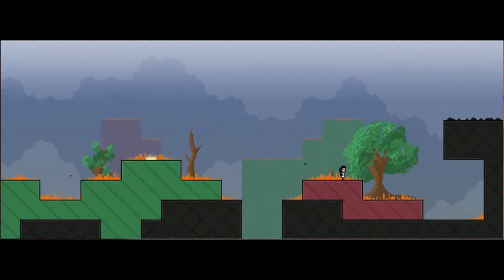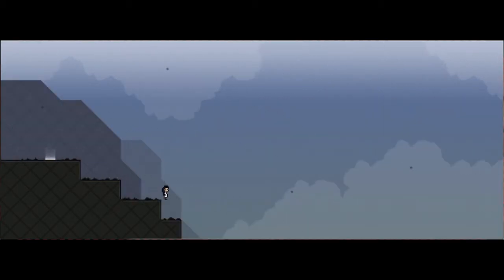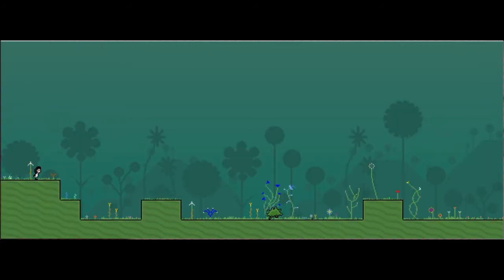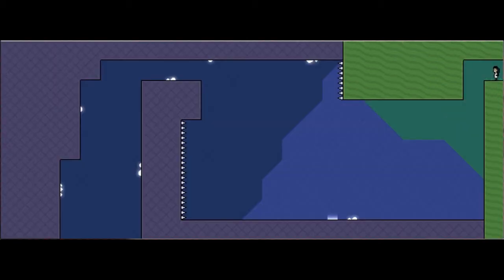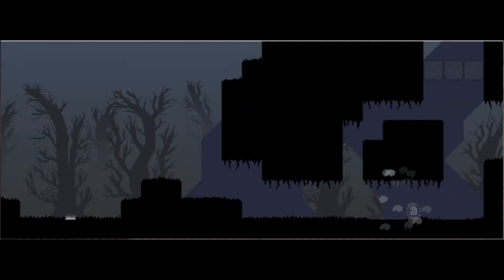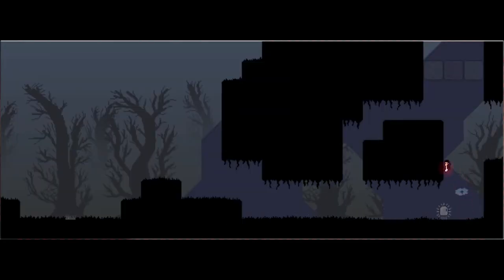Let's Play Knytt Stories Episode 3: Higher Still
We go up a higher mountain in this one. Also getting closer to the end. More than half way there!

This game is free to download and is by Nifflas, you can download it